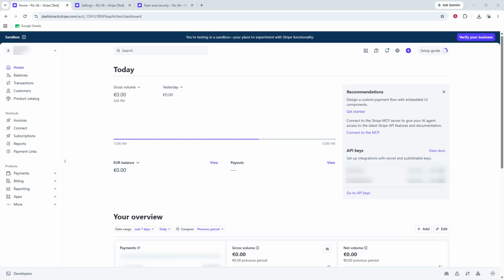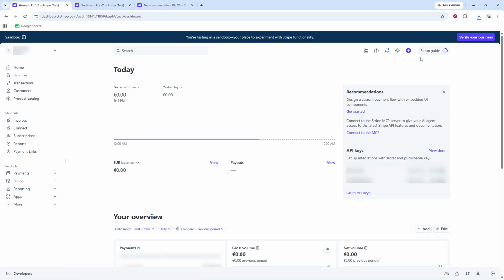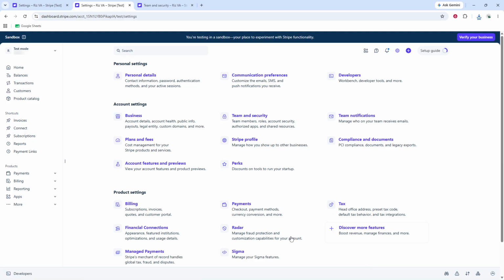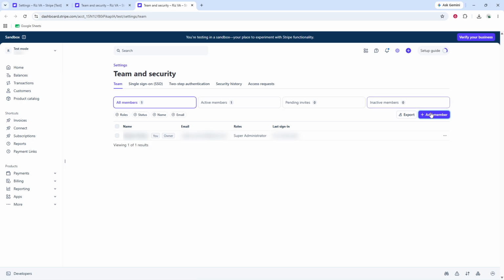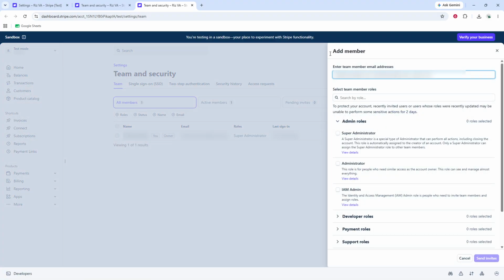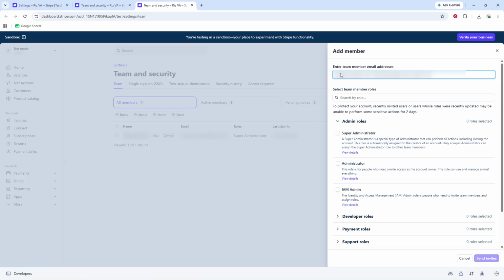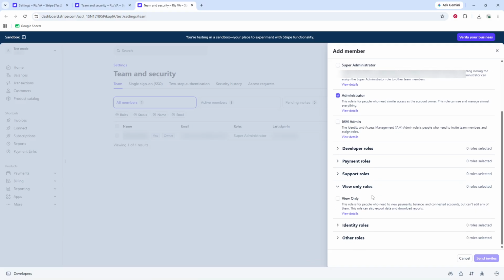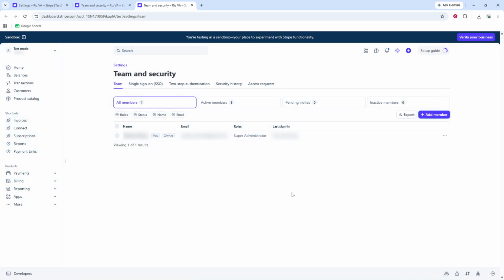How to Add a Team Member to Stripe [2026 Full Tutorial]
In today’s video, I'll show you how to add a team member to Stripe step by step. Whether you're growing your business or giving colleagues access to your Stripe account, this guide will help you manage team access securely.

You'll learn how to invite team members, assign roles, configure permissions, and manage account access in Stripe.